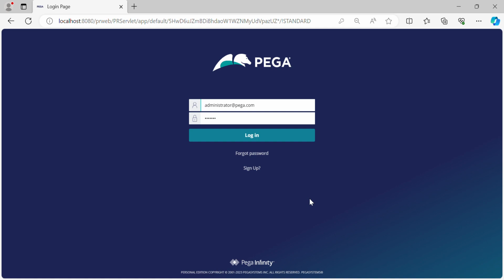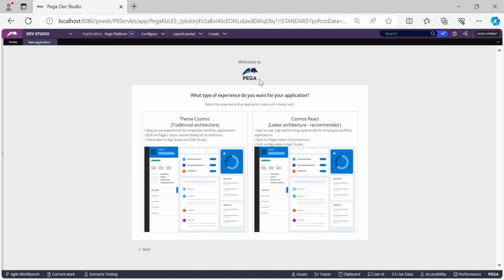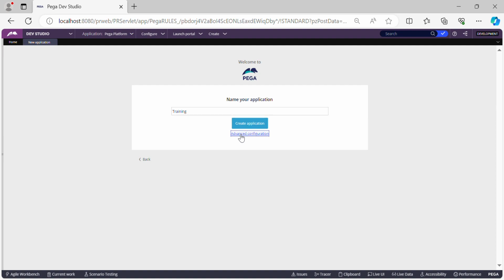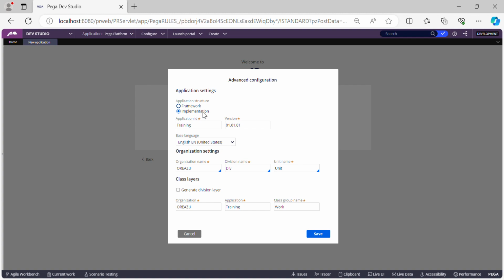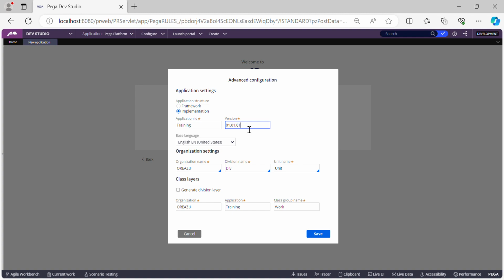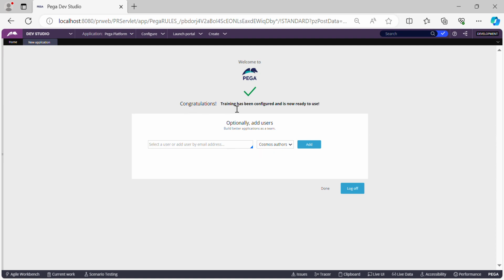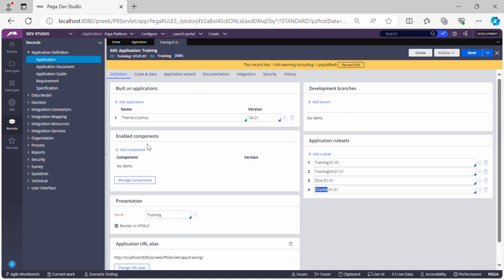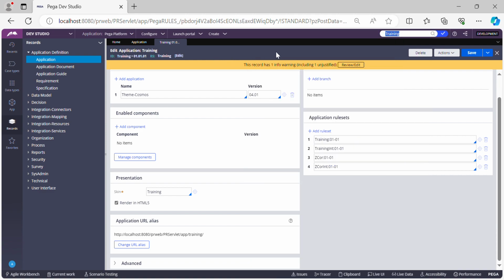Create New Pega Application - Ep 02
Hi All,
In this video i have explained how to create a new application in Pega by using the new application wizard. Feel free to post any queries or questions you may have on this topic. Thanks.